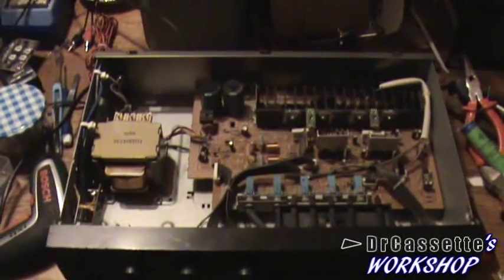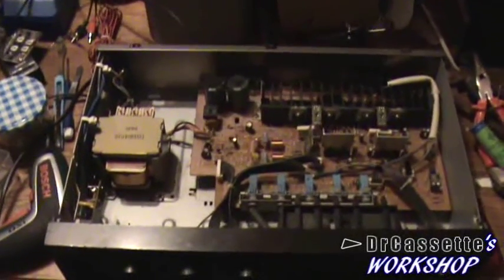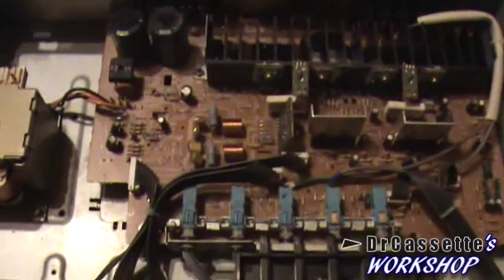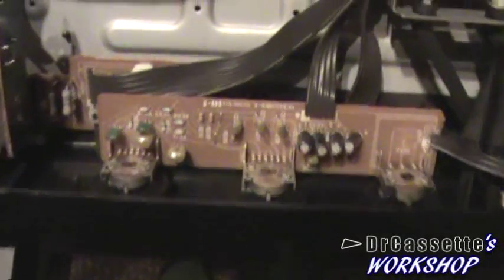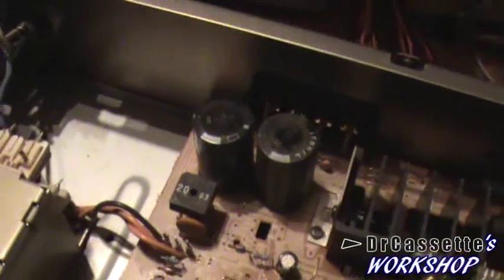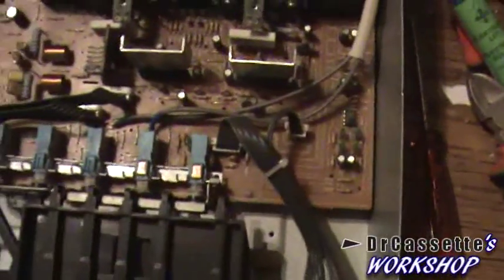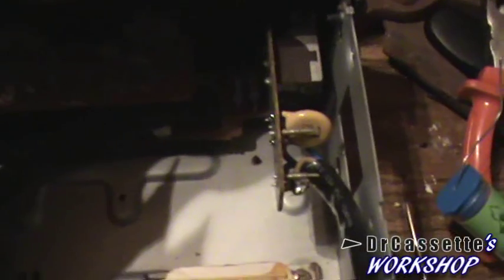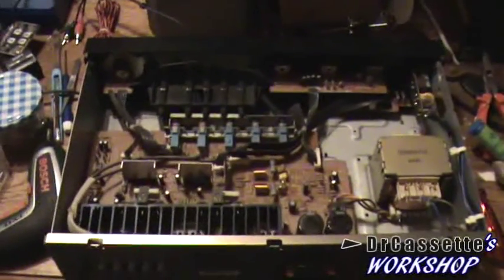DrCassettes Workshop - Inside the Philips FA 561 amplifier!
This is a rather cheap amplifier I recently found at the dump.